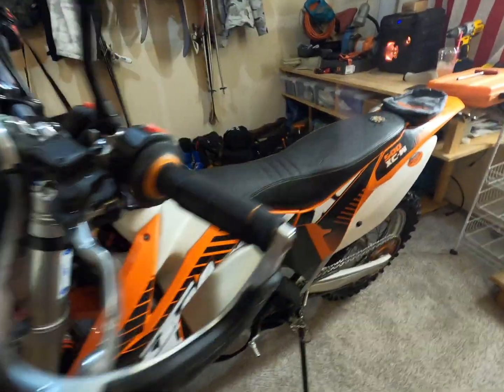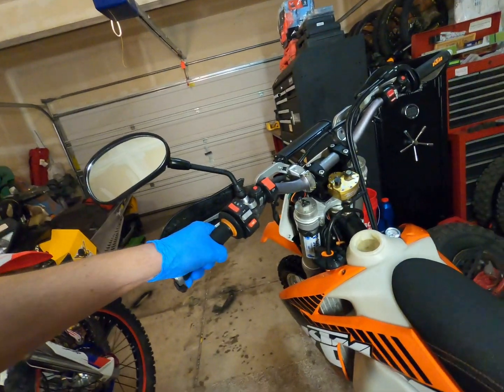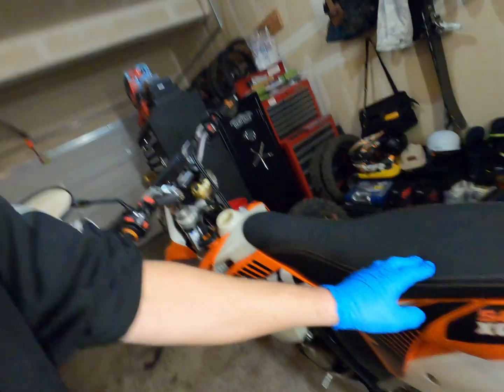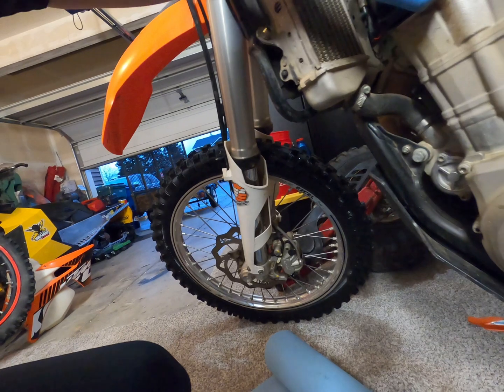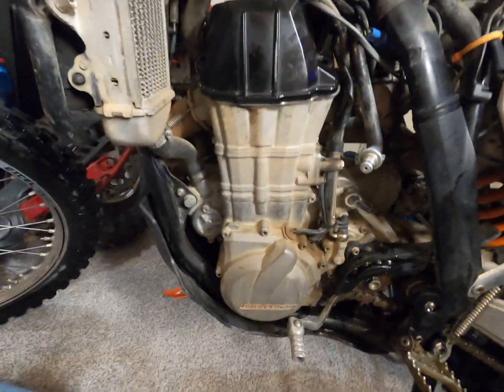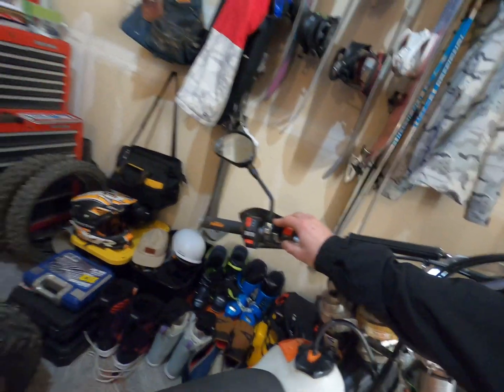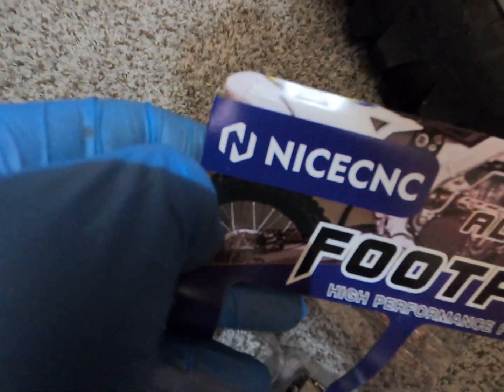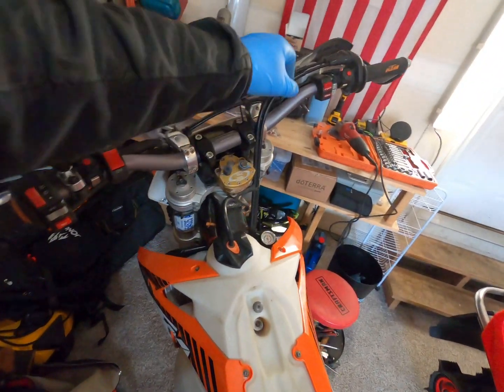How to fix Ktm 500exc that bogs down when giving it gas!!!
Customer brought me a ktm 500 didn’t run good and bogged down when you blipped the throttle. Watch the vid to figure out what the culprit was!